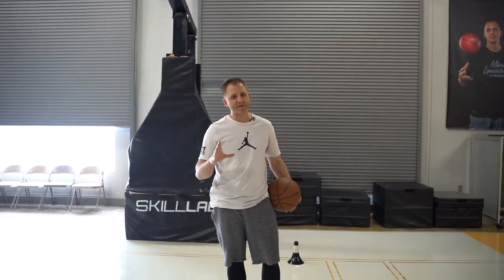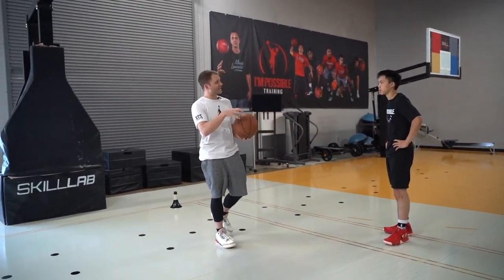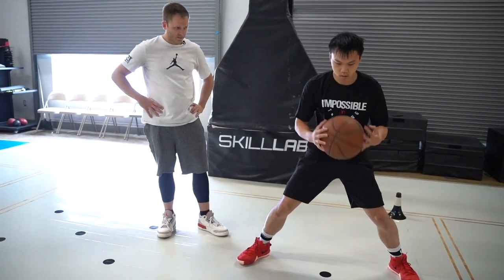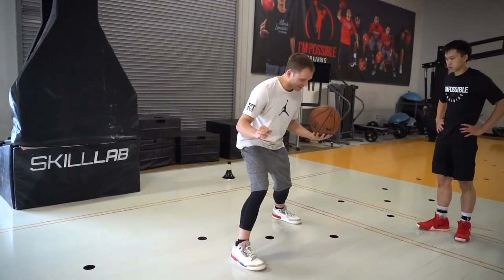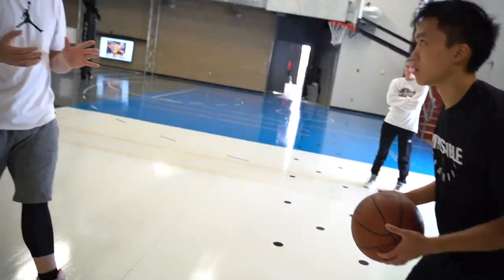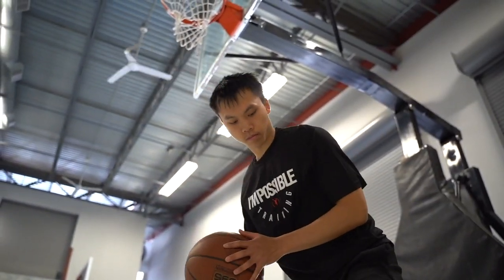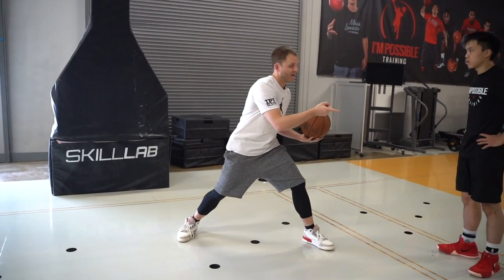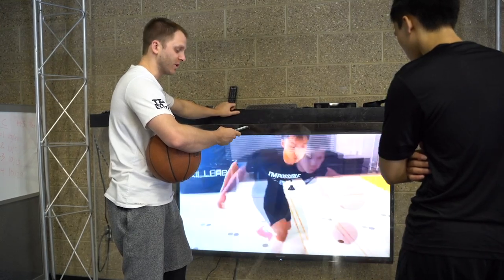Ball Handling Secret - The Key of Rotation | Micah Lancaster | MLXT | Basketball Training